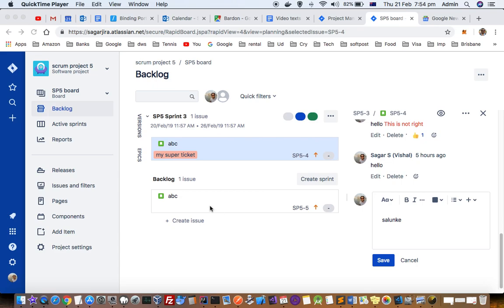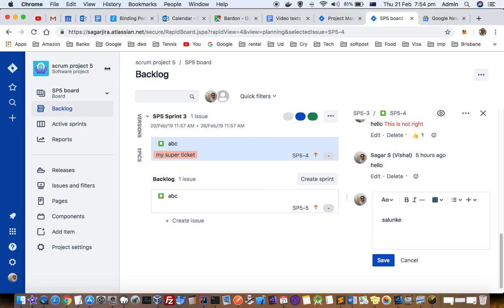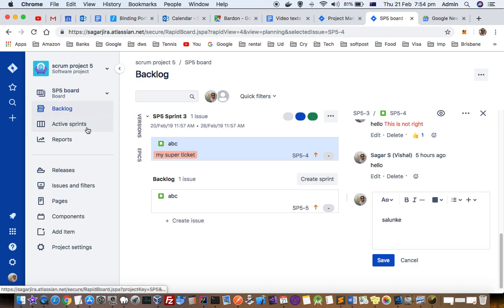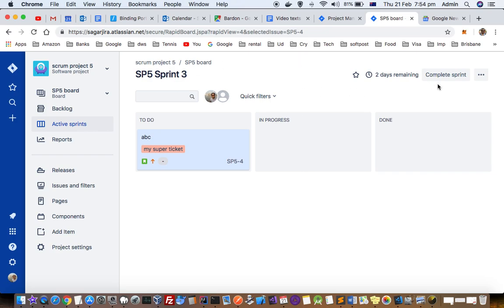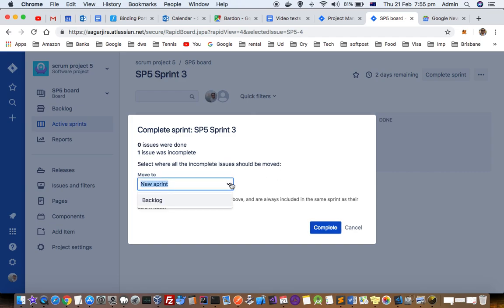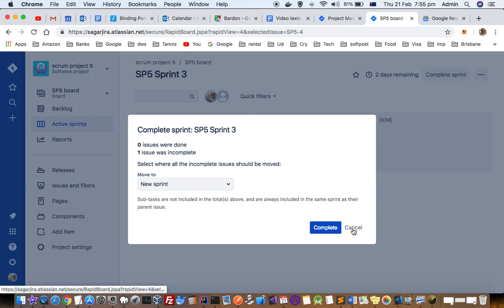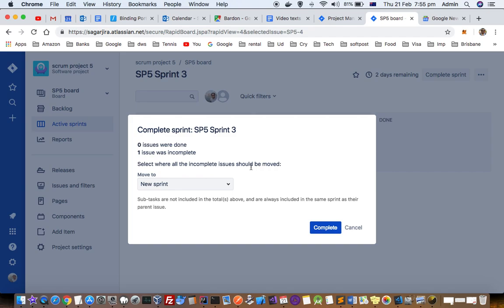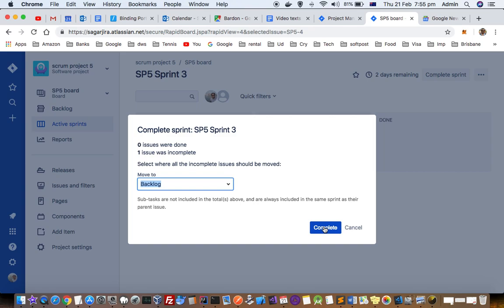How to end or close or complete the sprint in Jira